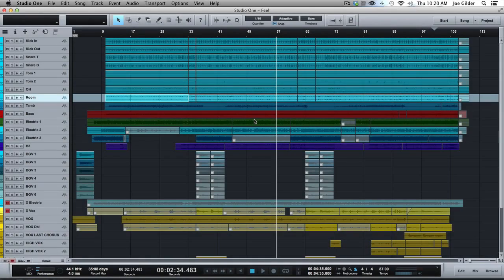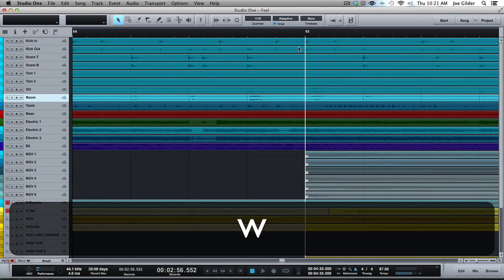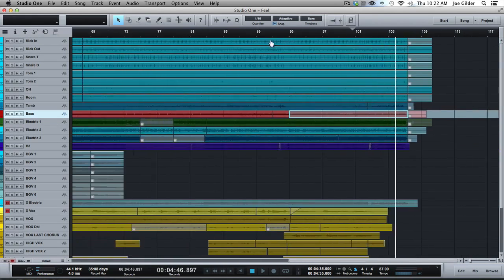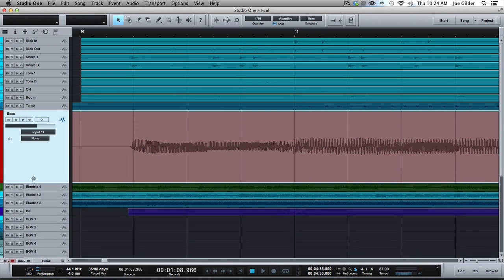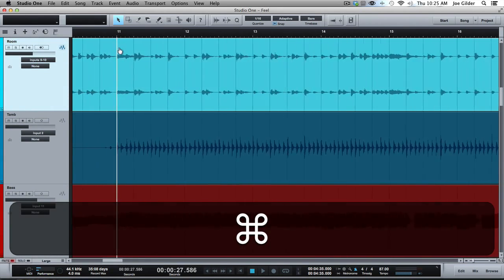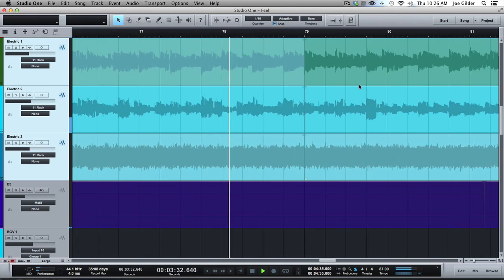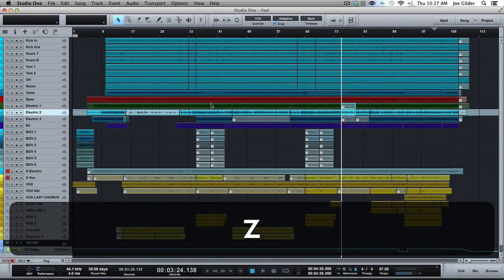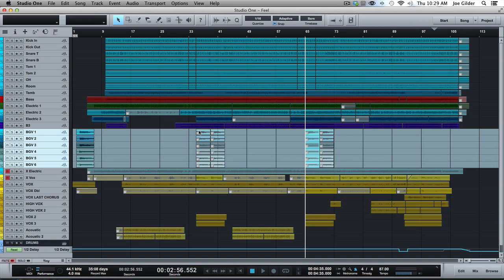Joe Gilder's Studio One Tutorial Series Episode 24: Zooming